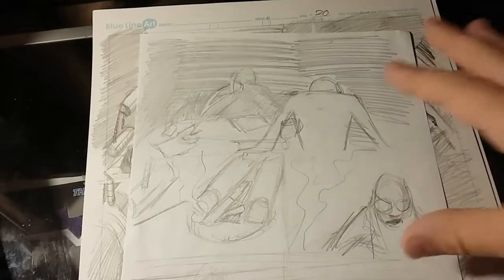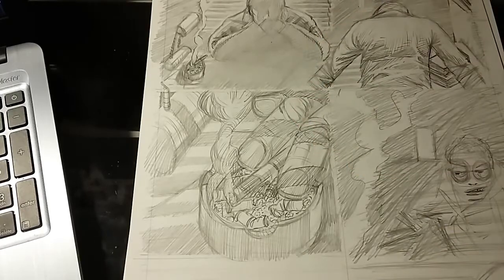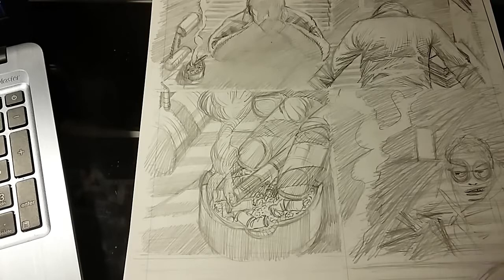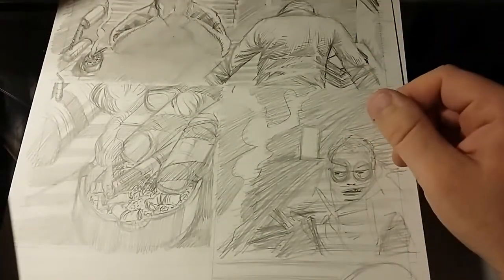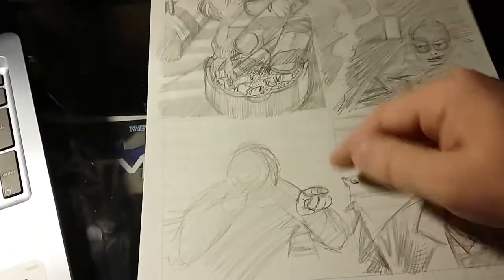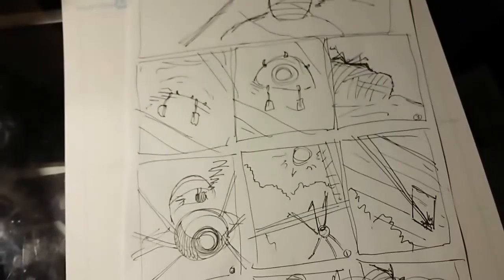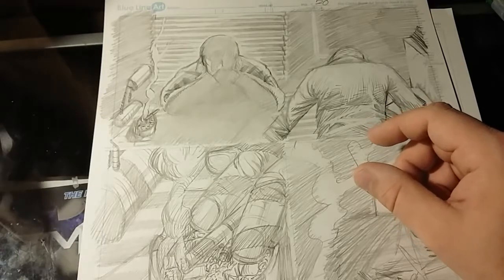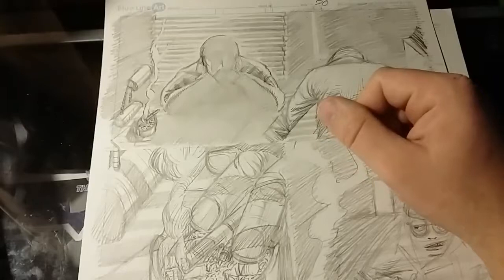100 Days of Making Comics: Day 92 - Page 20